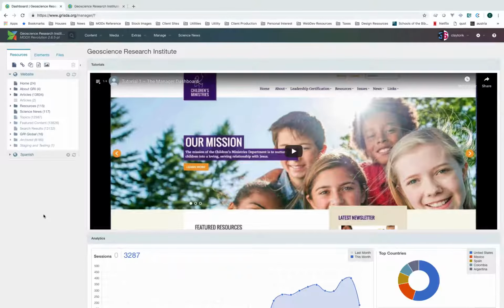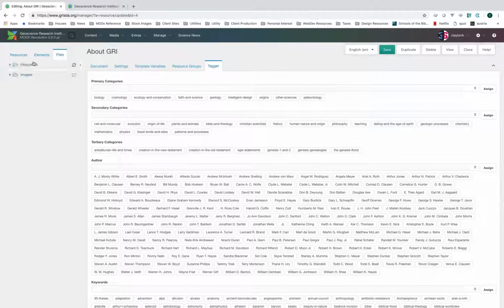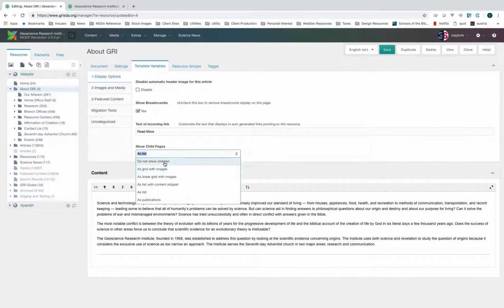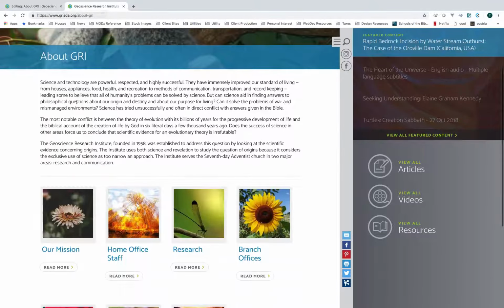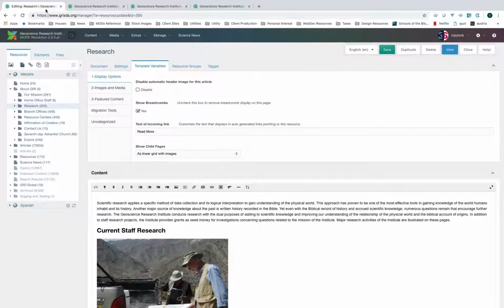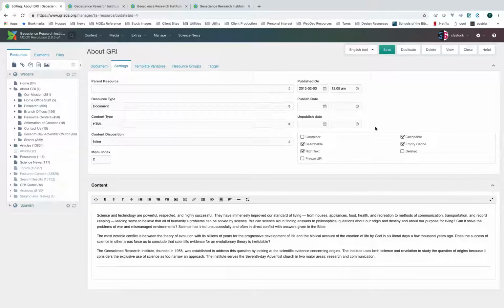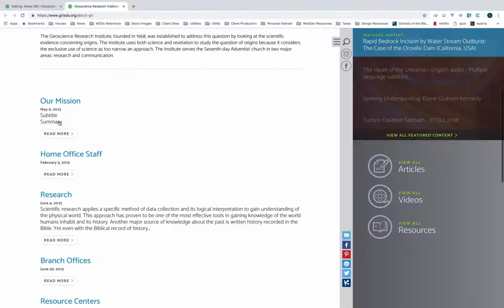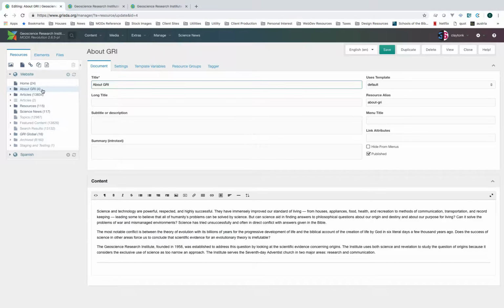Managing Page Settings